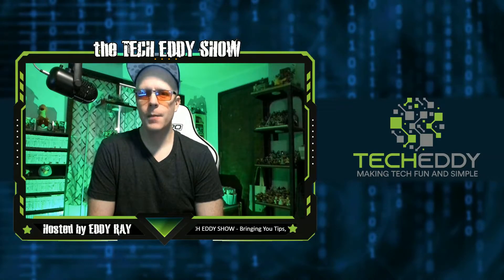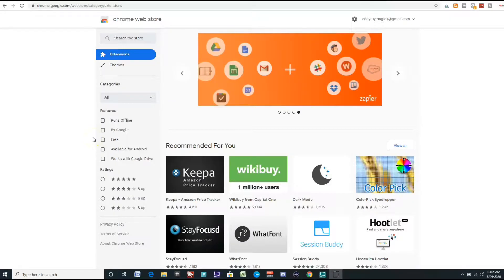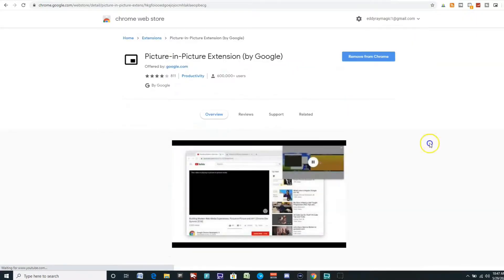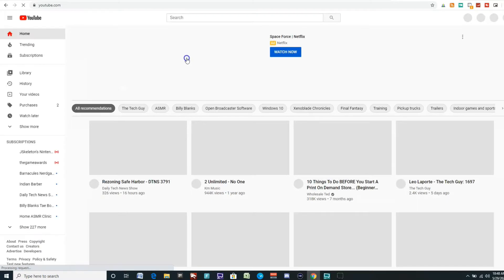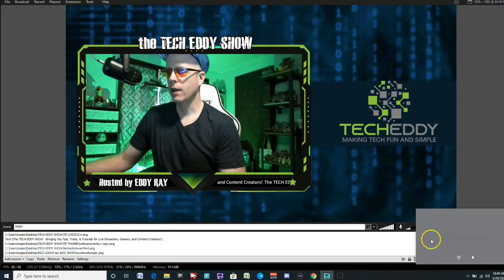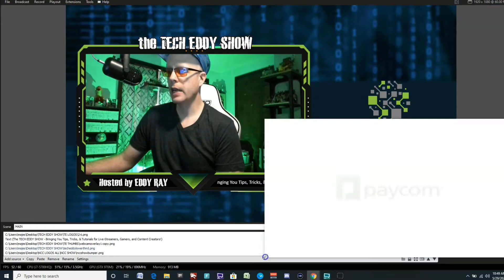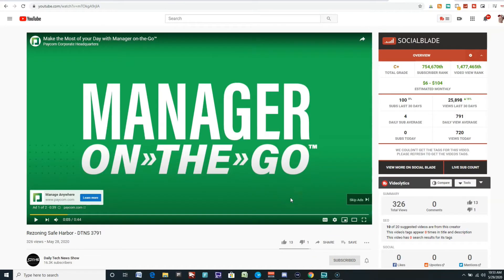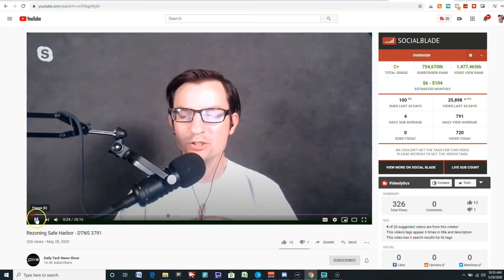GREAT CHROME EXTENSION FOR PICTURE IN PICTURE WITH YOUTUBE VIDEOS OVER ANY APP! WORKS GREAT & EASY!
In this episode of the TECH EDDY SHOW, Eddy shows you how to use picture in picture by Google. A simple Chrome Extension that allows you to overlay any youtube video to watch over your email, webpages, apps etc! Multitask with enjoyment! Easy to use and setup... and FREE!